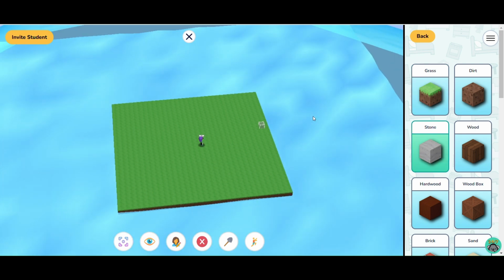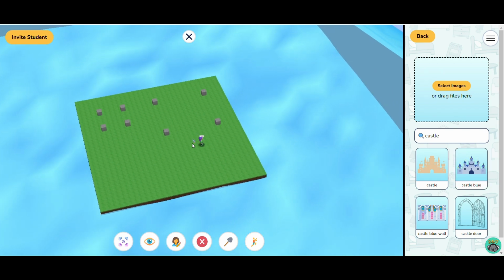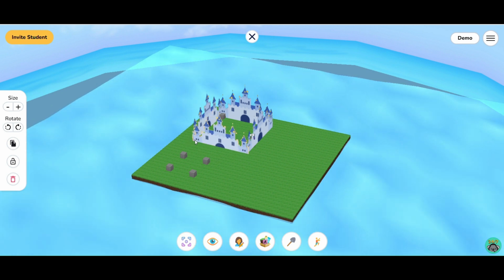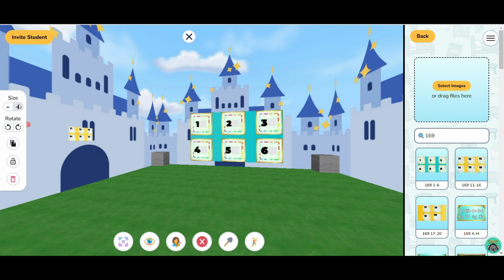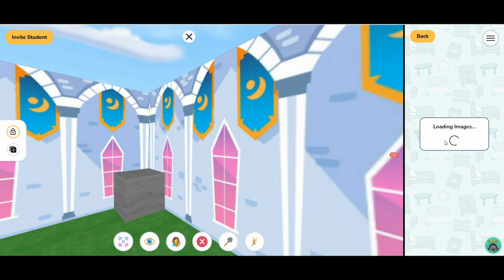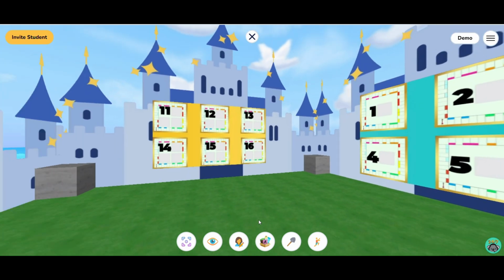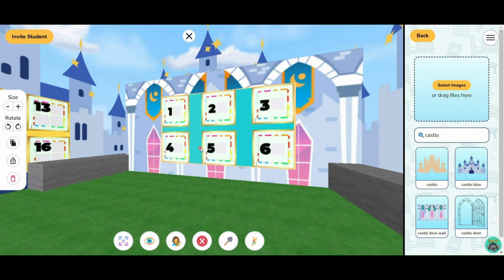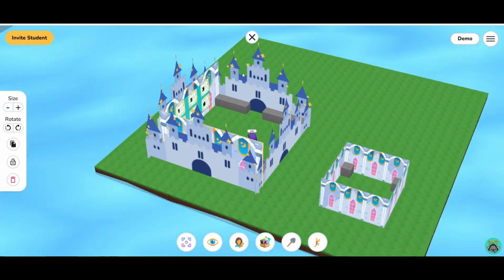Building BABBLE: Image Houses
In this video, I demonstrate how to create buildings using images inside of the amazing KoalaGo playground. I talk about building in relation to design as well as function. I hope this is helpful!
Happy Teaching!

Purchase these playgrounds in the KoalaGo Marketplace which you can find

@Teach with Koala